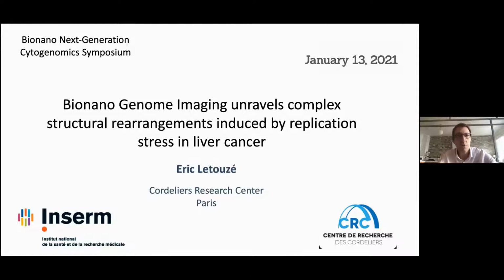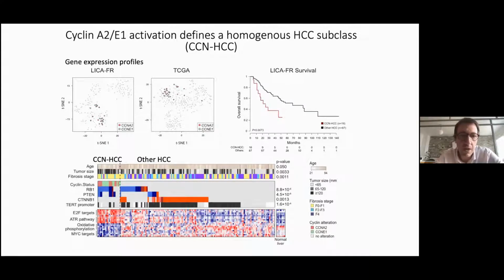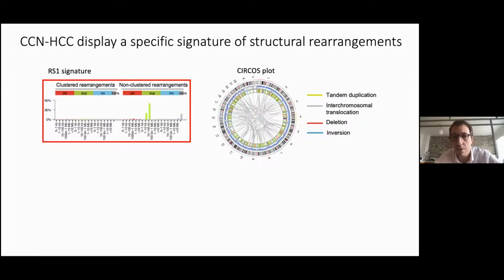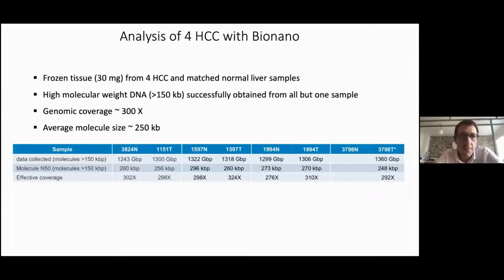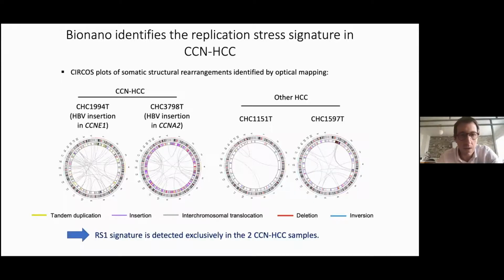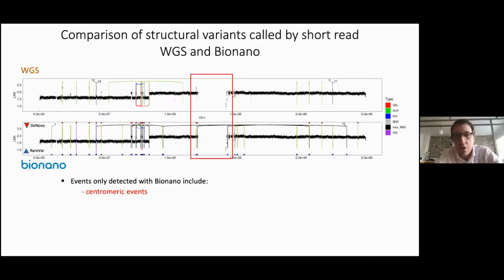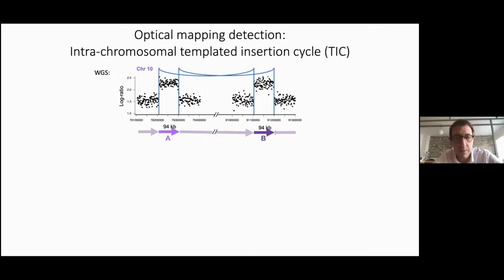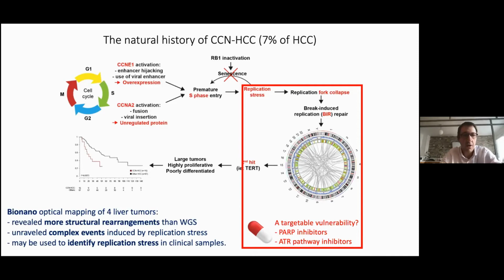Optical Mapping Unravels Structural Rearrangements Induced by Replication Stress in Liver Cancer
Dr. Eric Letouzé, Cordeliers Research Center, Paris presented on his use of OGM to determine the exact structure of complex genomic rearrangements in liver cancer, which he was unable to do with whole genome sequencing. He concluded that Saphyr revealed 50% more structural rearrangements than NGS, was able to unravel complex rearrangements and may be used to identify replication stress in clinical samples, which may determine if patients can be treated with the highly effective PARP inhibitor drugs.